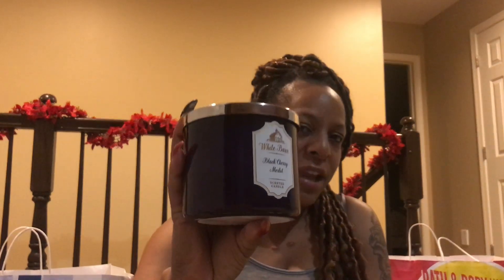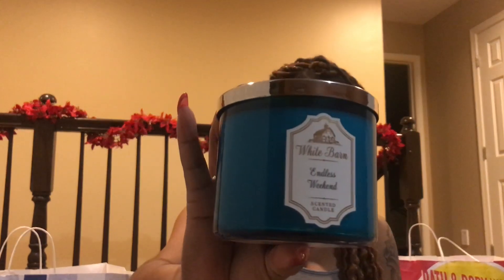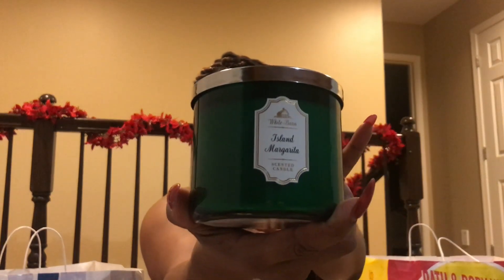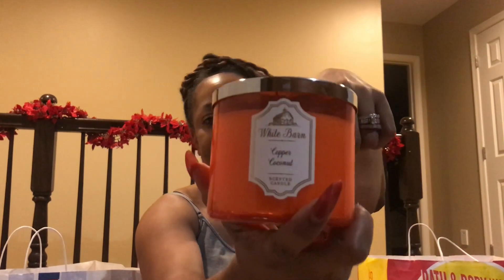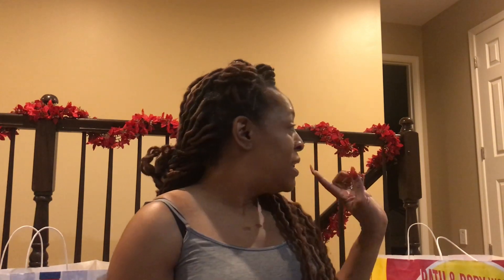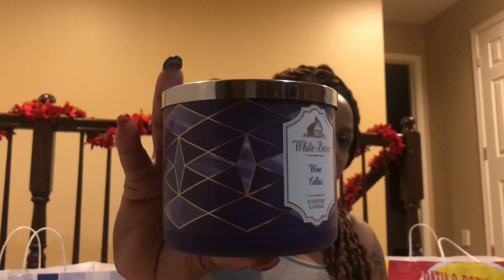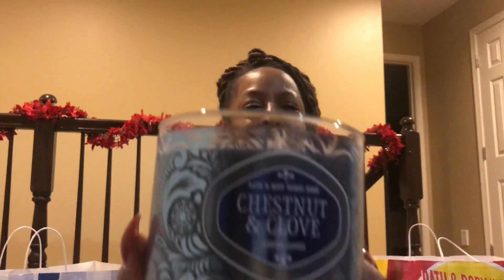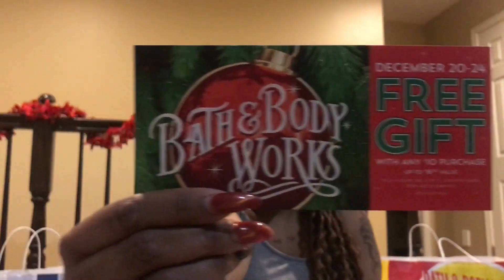Vlogmas Day 2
This took place on my Birthday

How life is being married to a king, the ups downs and a wild, funny, crazy ride.